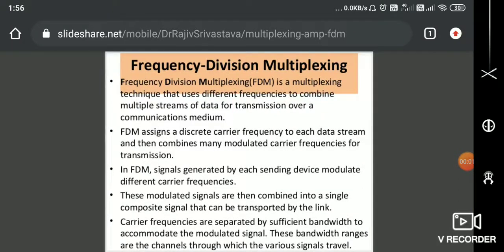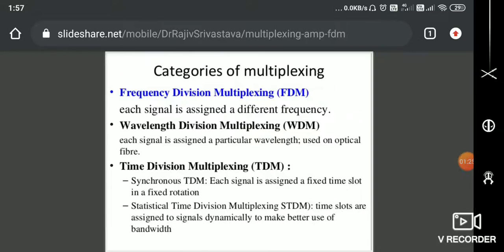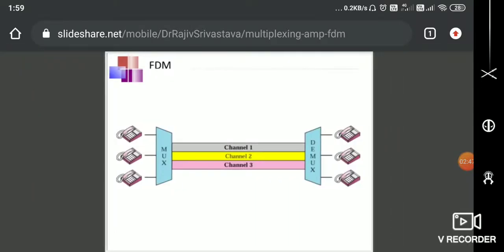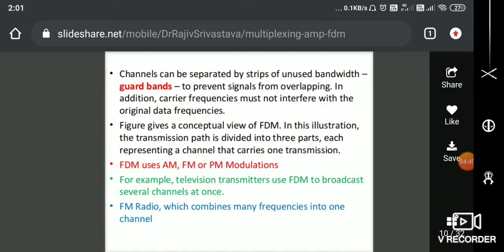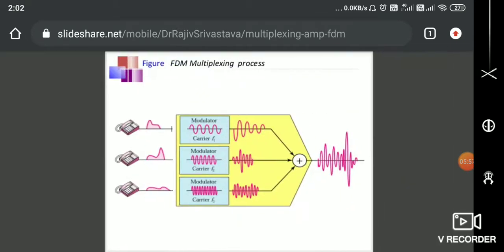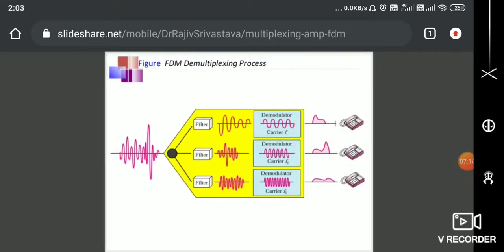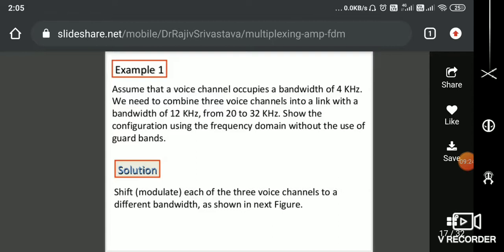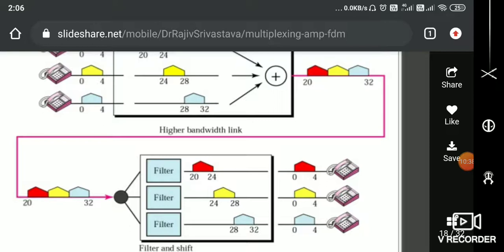Frequency devision multiplexing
FDM